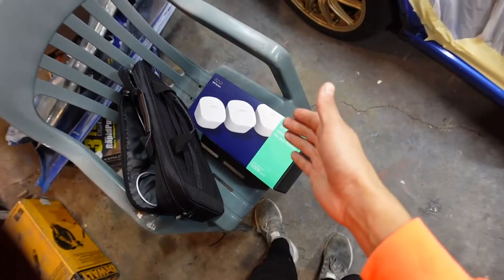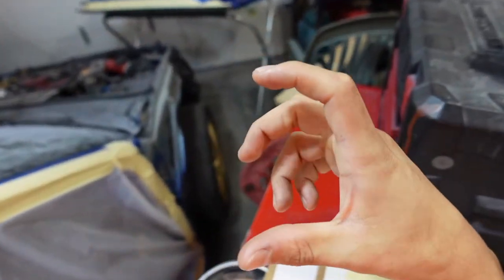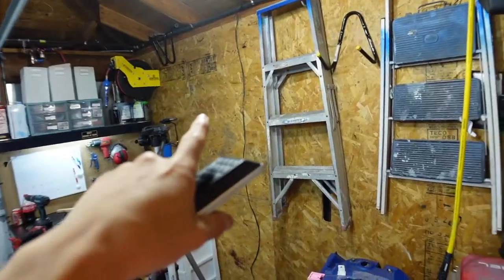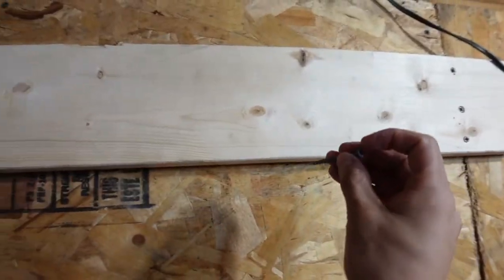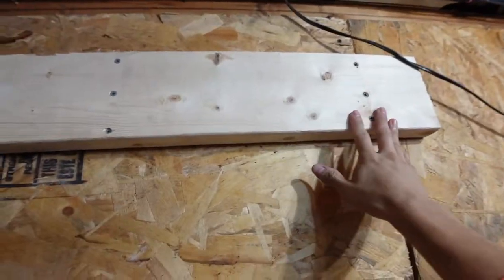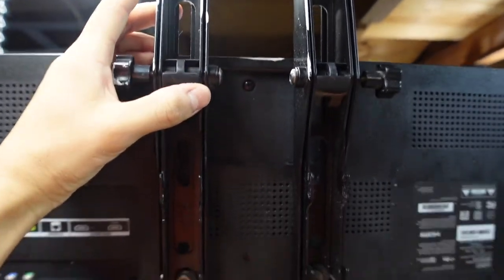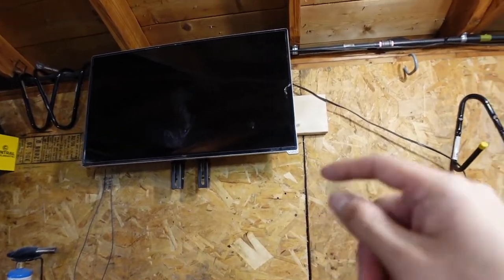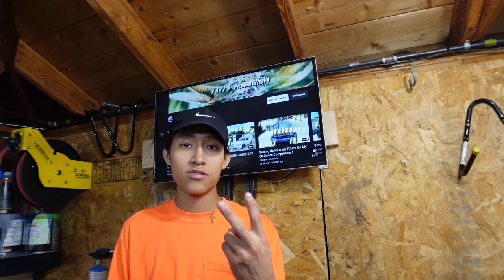Installing A Tv In The Garage!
In today's video, we are once again focusing on something that is not the subi :( Since my girlfriend moved in she had a tv just laying around. Now the only reason why I haven't installed it is because we did not have any wifi in the garage and the tv needs it in order to use the apps it has. Luckily I was able to figure out a way to get wifi in the garage so we can put this Tv up! I plan on using the tv to help me pass time while I sand the car this winter & having a tv is better than a phone when it comes to car DIY VIDEOS. ENJOY!